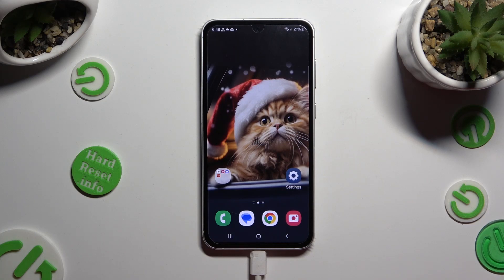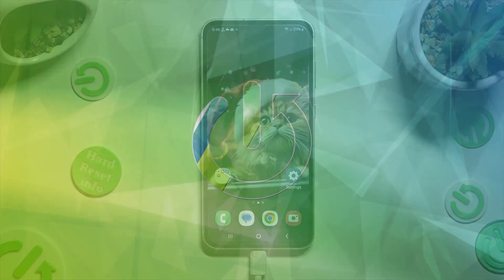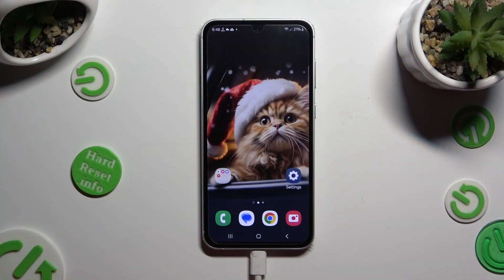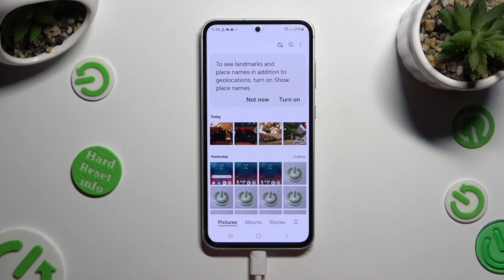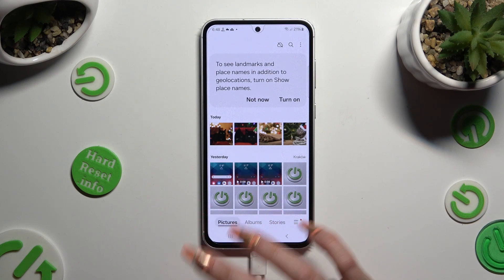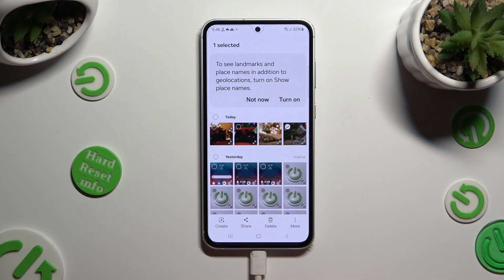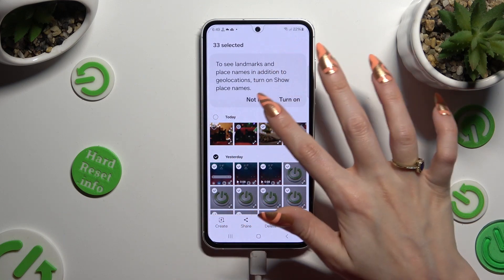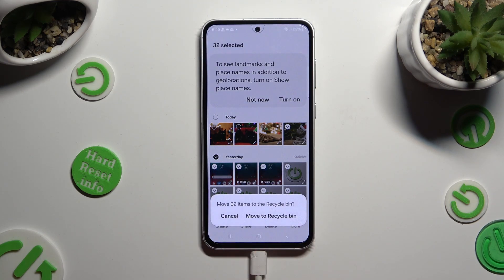How To Select and Delete Multiple Photos At Once In Gallery In SAMSUNG Galaxy S23 FE?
To organize your photo collection more effectively, learn how to select multiple photos at once in the Gallery on the SAMSUNG Galaxy S23 FE. The following feature simplifies the management of your images, regardless of whether you are trying to free up space in your storage or declutter your photo library. Follow the steps below to select and delete multiple photos on the Samsung Galaxy S23 FE efficiently.

How do I select and delete multiple photos at once in the Gallery on the SAMSUNG Galaxy S23 FE?
Can I customize the selection process for deleting photos on the SAMSUNG Galaxy S23 FE?
What options are available for recovering deleted photos from the Gallery on the SAMSUNG Galaxy S23 FE?